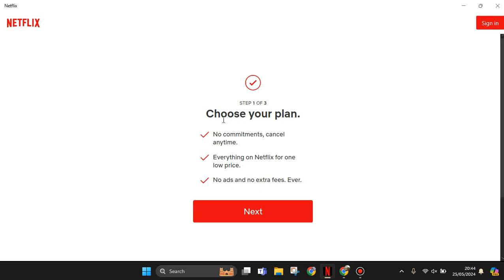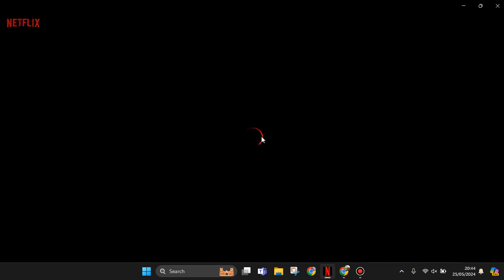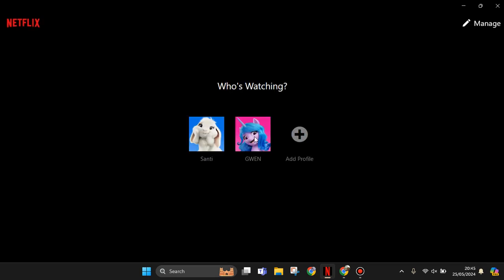⭐ TECH TIPS: How to Sign in to Netflix Account on PC and Smart TV | Watch Netflix on PC or TV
How to Sign in to Netflix Account on PC and Smart TV | Watch Netflix on PC or TV.